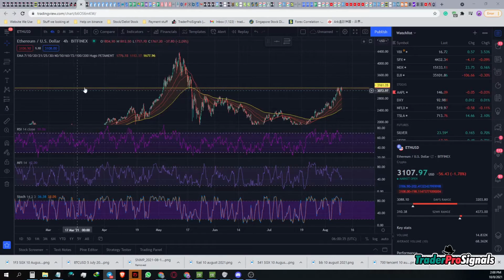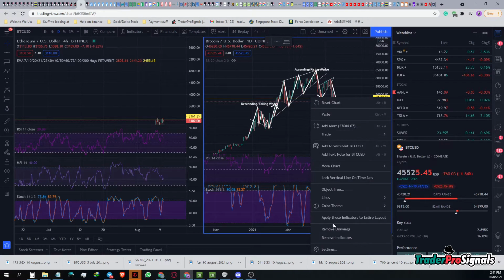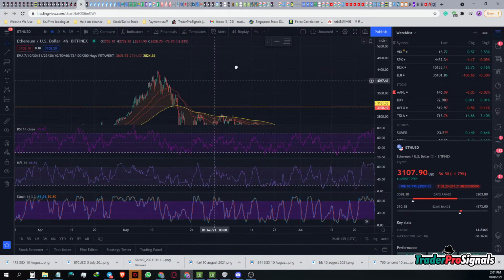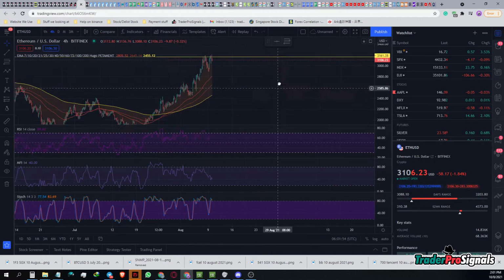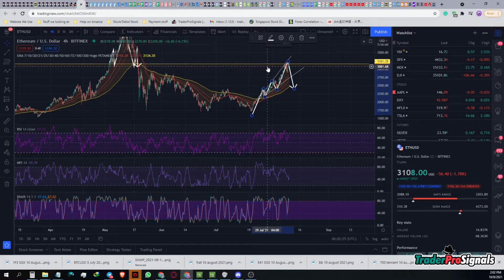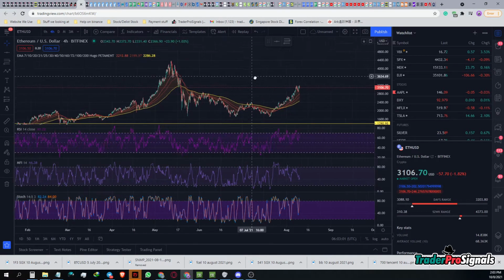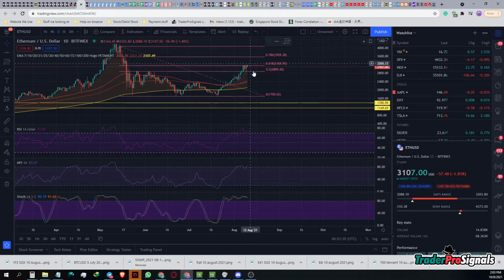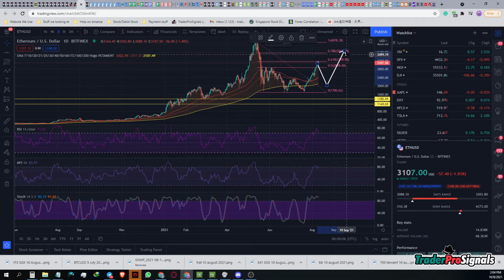ETHUSD 10 August 2021